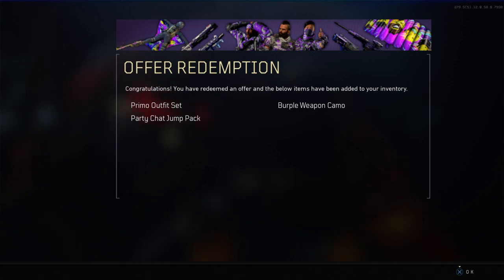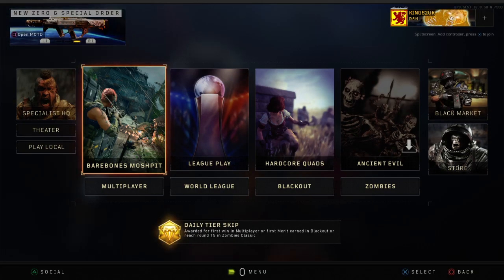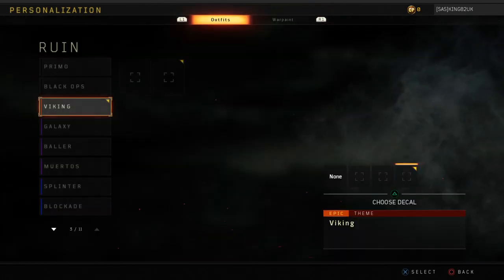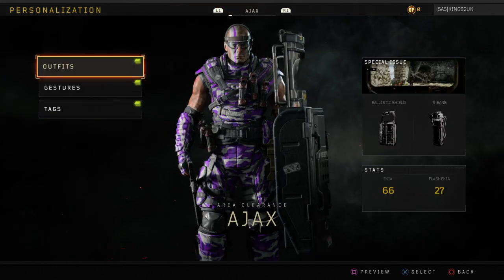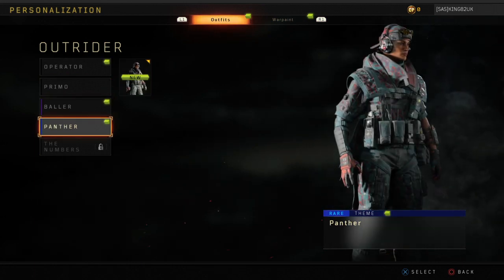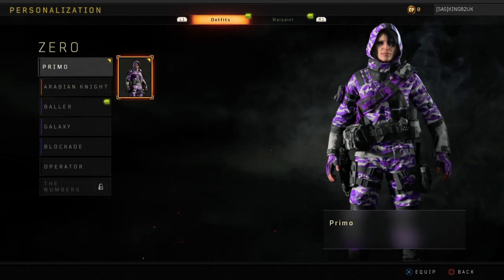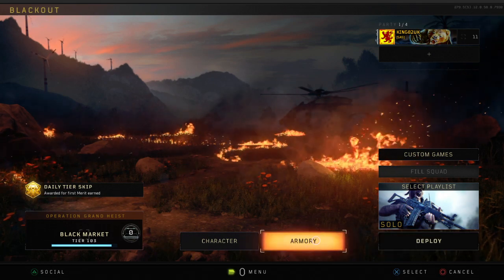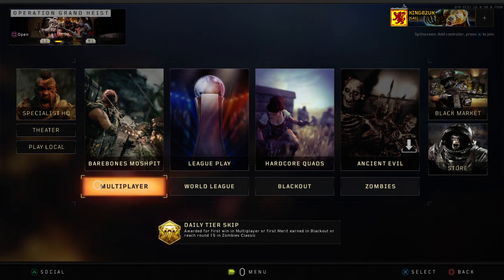FREE TWITCH PRIME ITEMS Call of Duty®: Black Ops 4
Taking a look at Twitch Prime free Outfit camos, Weapon camo and Blackout Party Pack.